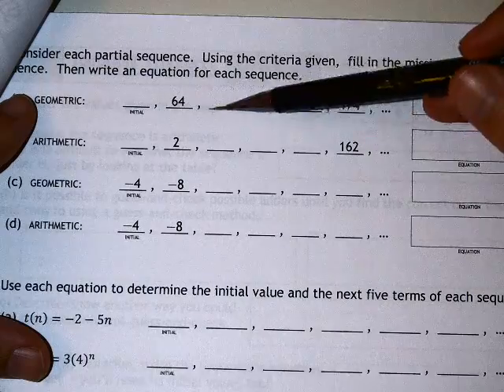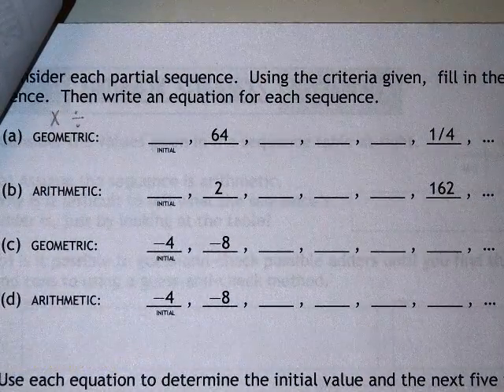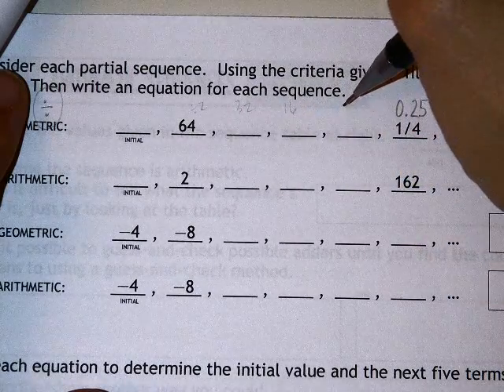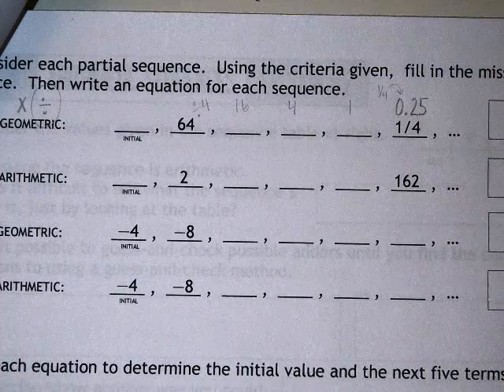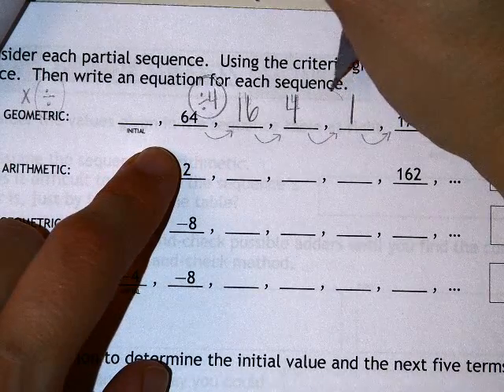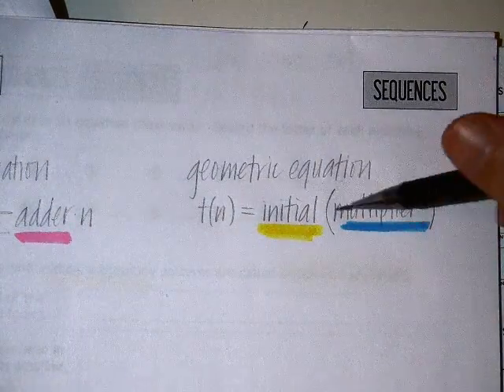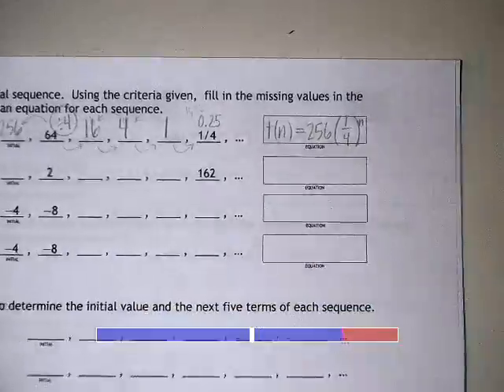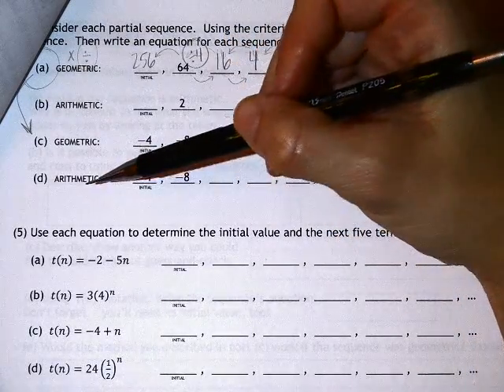alg 2 - 8c - 4a